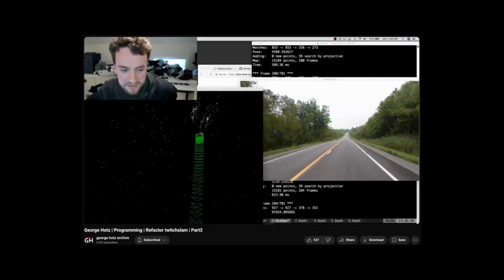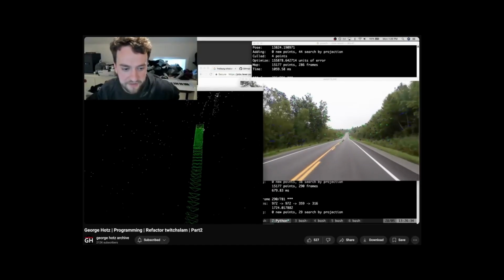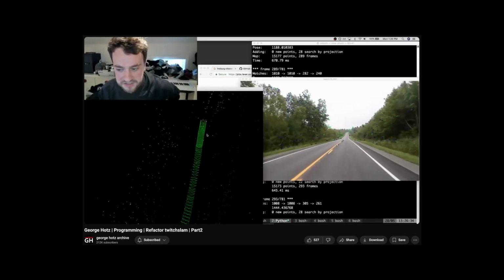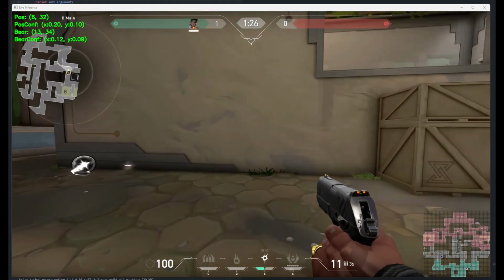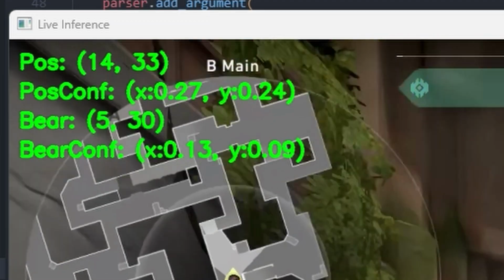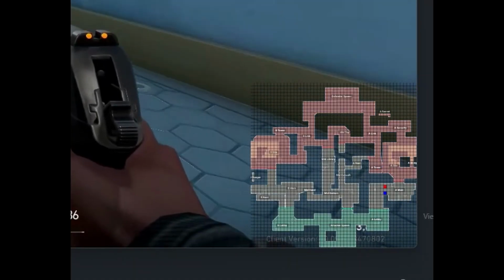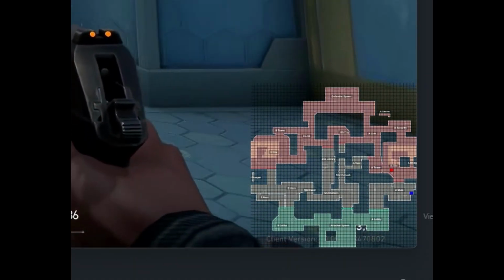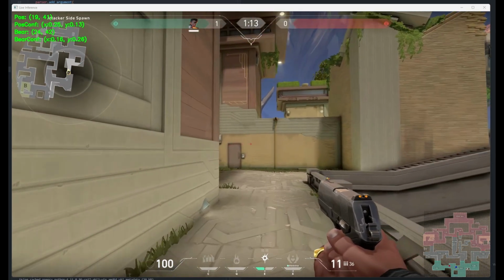I Trained AI To Read The Valorant Map Like a Pro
In this video I start work on Debrief, an AI coach for competitive e-sports titles, starting with Valorant.

This episode I built a neural network that predicts the player's position on any Valorant map.